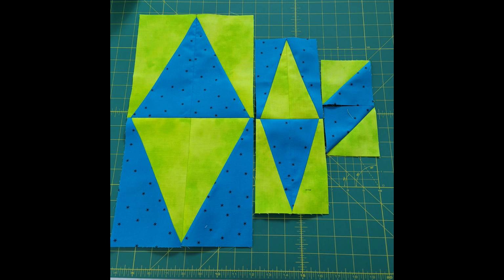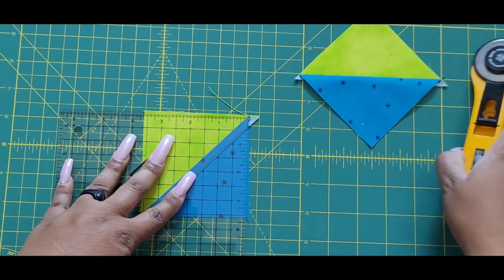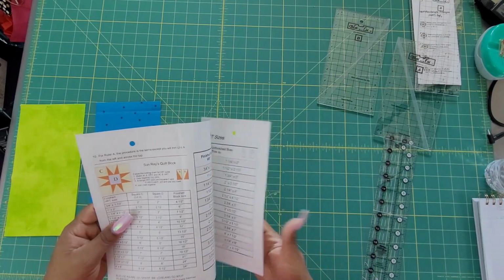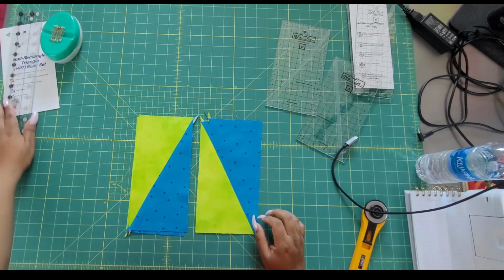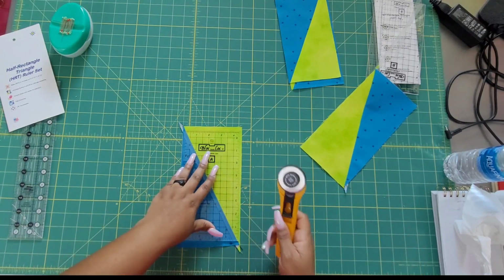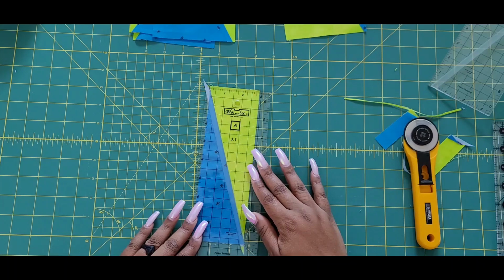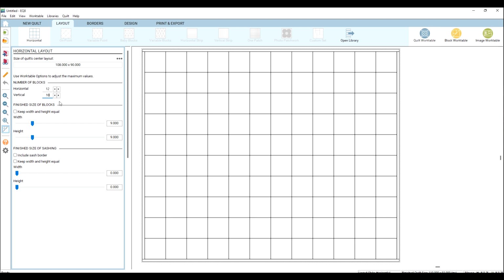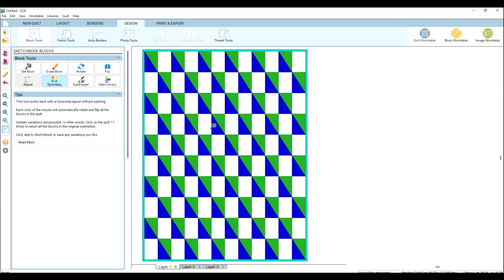Half Rectangle Triangle Tutorial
I honestly believe that half rectangle triangles are going to be very popular in the next two years.  I'm starting to see them pop up in some of the coolest patterns.  Let's explore them together. Yes, it's long but I drop some gems so be sure to go pick them up. Lol

9:35 Half Rectangle Triangles

• Bloc_Loc Half-Square Triangle Square Up Ruler Set 2 | Bloc_Loc BL-HSTSET2...

• Amazon.com: Bloc Loc~Half Rectangle Triangle Large 2-1 Acrylic Ruler :...

• Amazon.com: Bloc Loc~Half Rectangle Triangle Mini 2-1 Acrylic Ruler
[ Amazon US ]